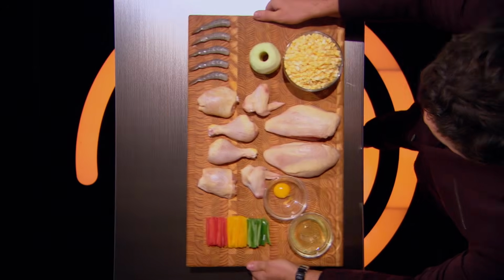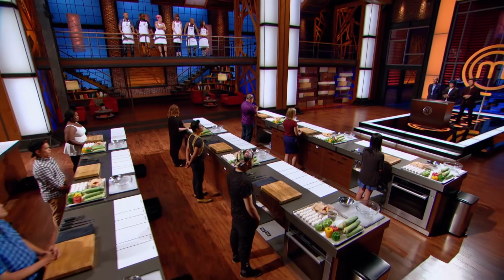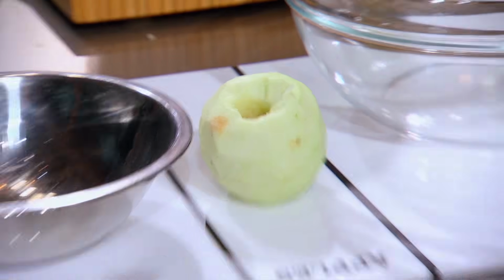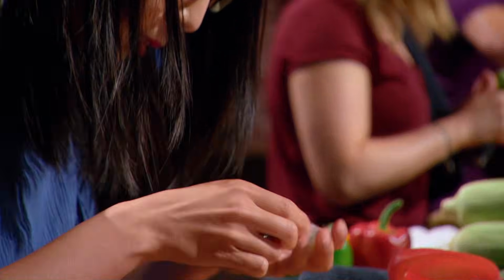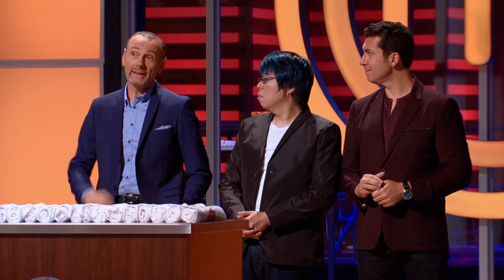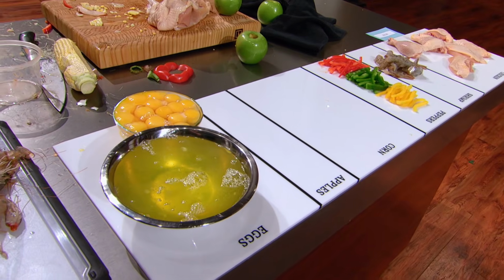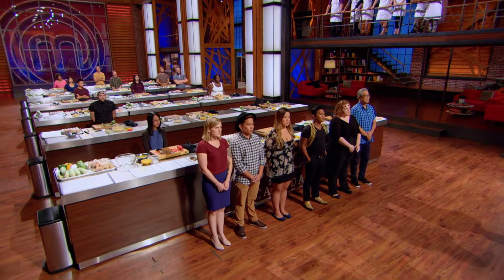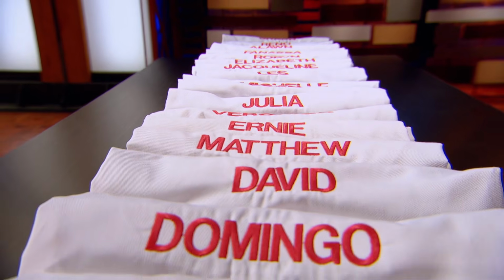Culinary Precision Test | MasterChef Canada | MasterChef World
In this intense MasterChef clip, contestants face a critical knife skills challenge that tests their speed, precision, and organisational abilities. In just 15 minutes, they must master the art of "Mise en Place," preparing a range of ingredients to perfection. The pressure is on as home cooks break down a chicken, clean shrimp, julienne peppers, separate eggs, and peel apples—all in a race against time. The judges scrutinise their every move, seeking both speed and accuracy. As the challenge concludes, some contestants secure their aprons and a spot in the top 14, while others face the heartbreaking decision of leaving the competition.

MasterChef Canada showcases a fusion of flavours and unmatched culinary talents! Venture into Canada's prestigious kitchen where rising home cooks are honed by the renowned trio: Claudio Aprile, Michael Bonacini, and Alvin Leung. Witness intense challenges, breathtaking dishes, and moments that define Canadian culinary prowess.